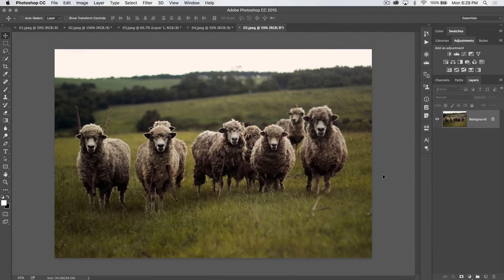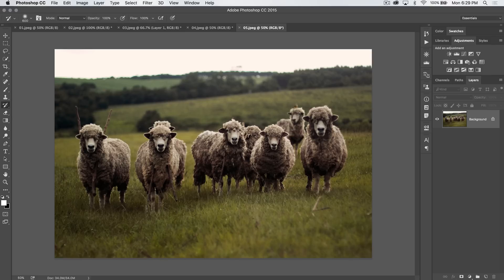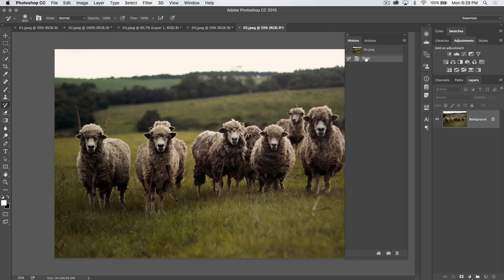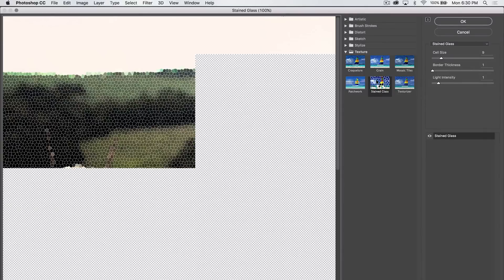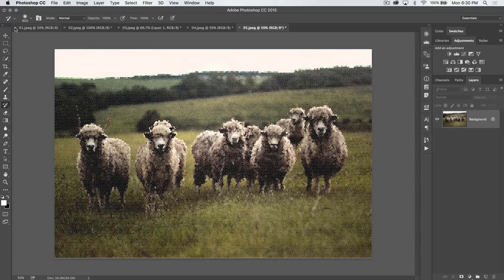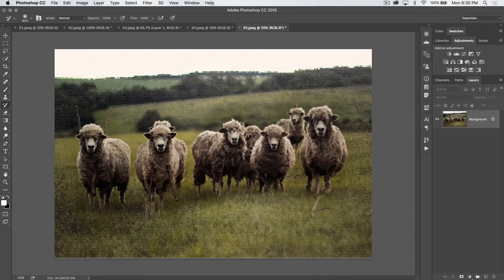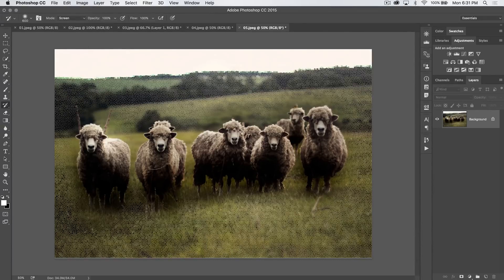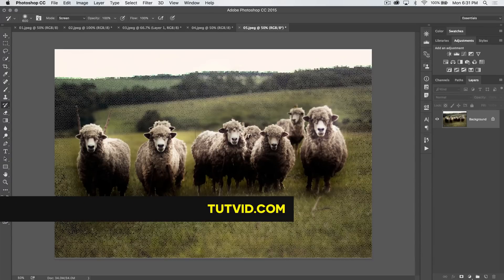The Awful History Brush Tool in Adobe Photoshop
DESCRIPTION:
Today's Photoshop tutorial covers the terrible History Brush tool and some of the horrors you can create with it. Enjoy! Adobe, why does this tool still exist?